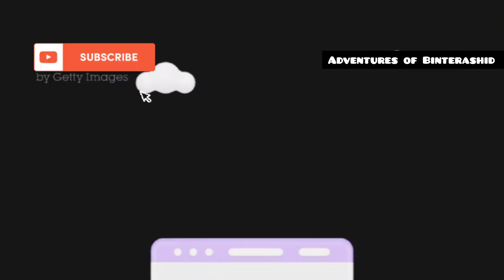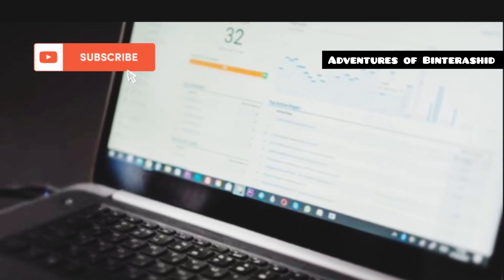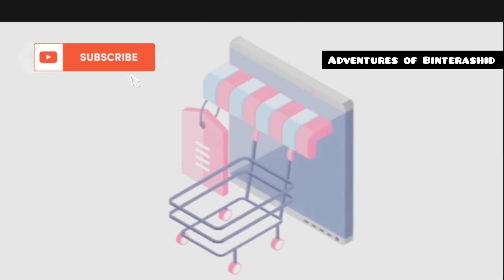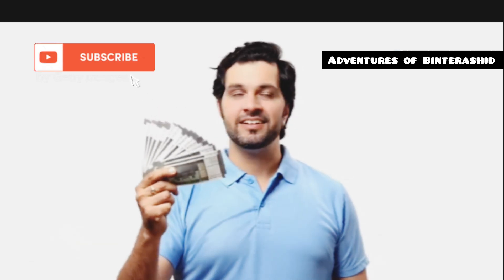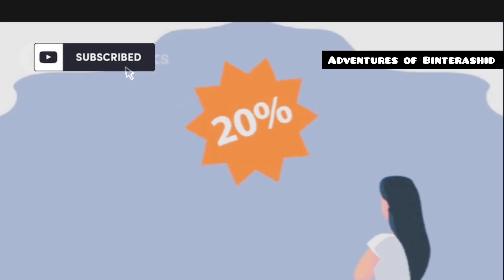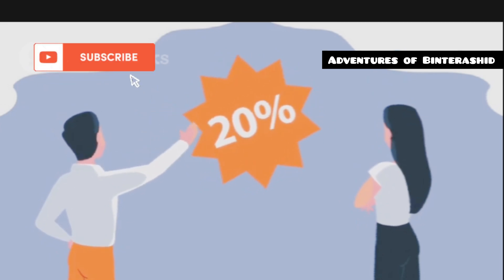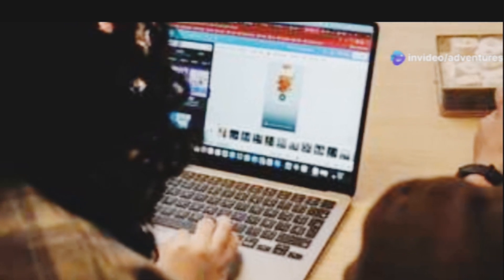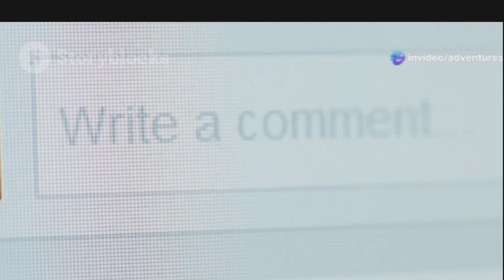WooCommerce or Shopify? Full Comparison for Beginners || Best Ecommerce Platform for You in 2025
In this video Covering topics
Shopify vs WooCommerce – Which Ecommerce Platform Is Right for You in 2024?
In this in-depth comparison, we break down the key differences between Shopify and WooCommerce, two of the most popular ecommerce platforms for building online stores. Whether you're starting a new business or switching platforms, this video will help you make the best decision for your store's success.

 What You’ll Learn in This Video:
Pros and cons of Shopify and WooCommerce

Pricing comparison

Design & customization options

Payment gateways and transaction fees

Ease of use for beginners

SEO & marketing tools

Scalability and performance

Which platform is best for different business types

 Perfect for: Entrepreneurs, dropshippers, small business owners, and anyone looking to launch an online store.